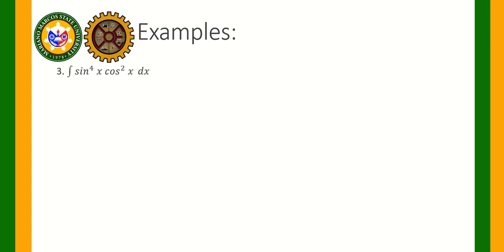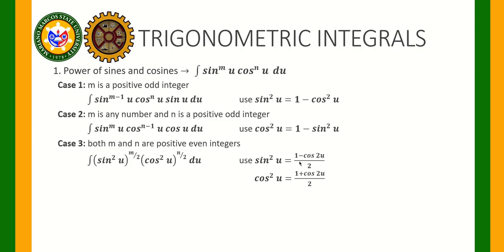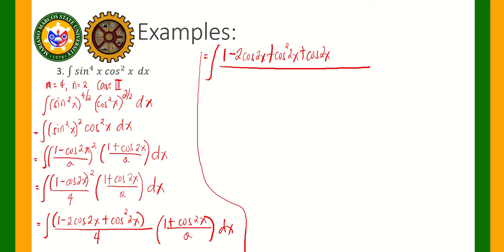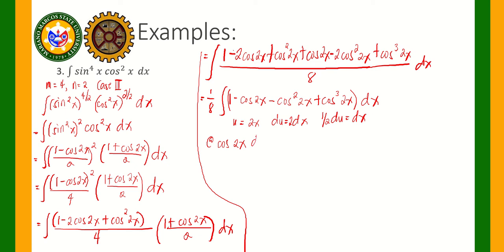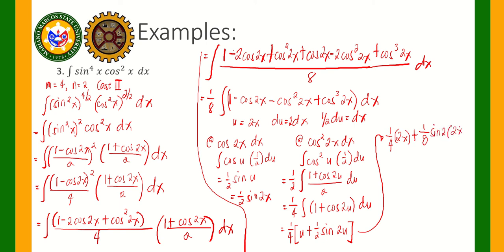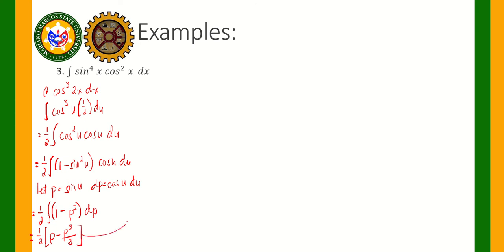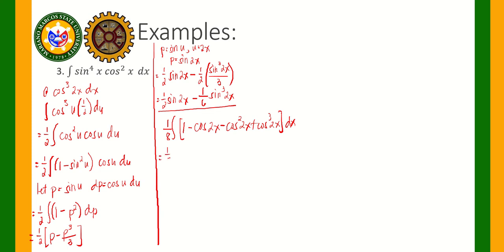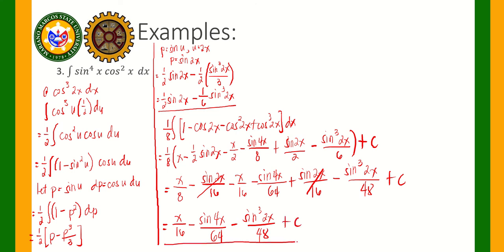Trigonometric Integrals part 3 | INTEGRAL CALCULUS